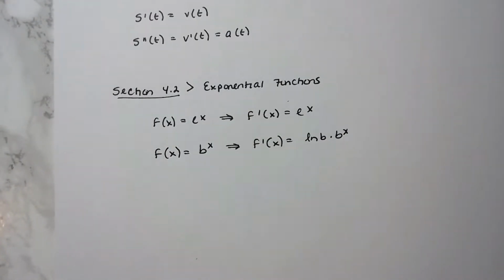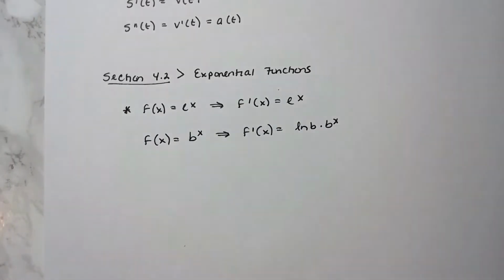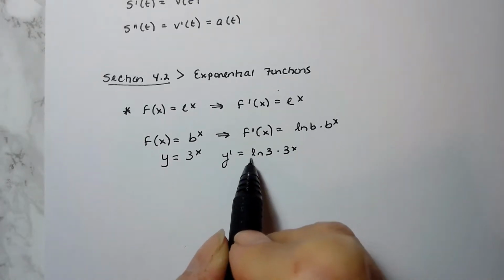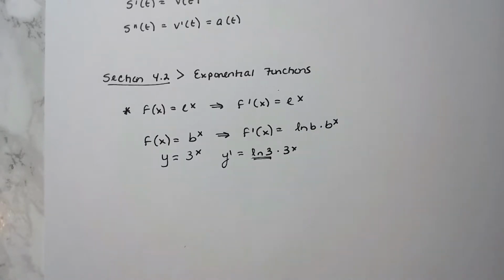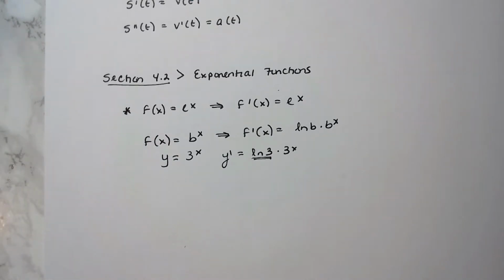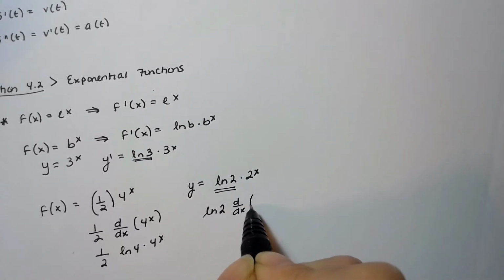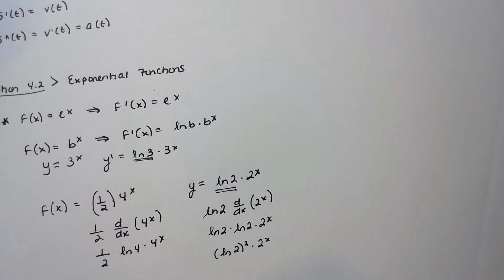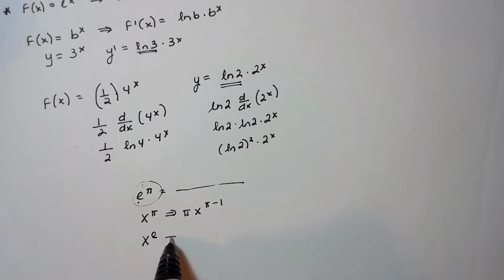Section 4.2: Derivatives of Exponential Functions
Find the derivative of exponential functions